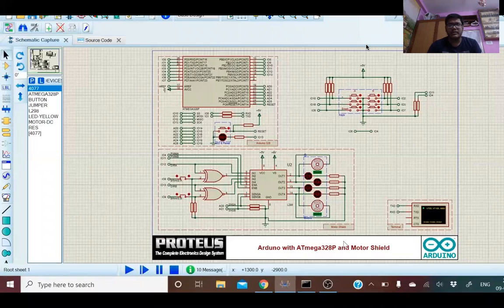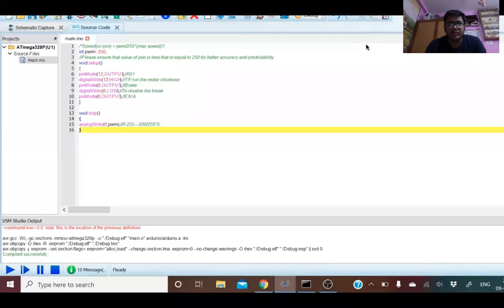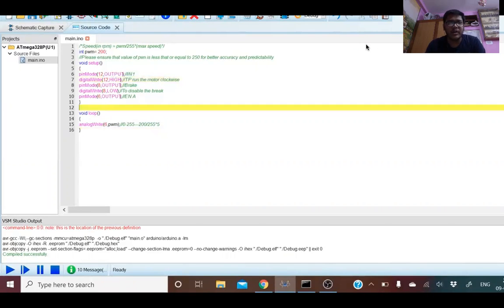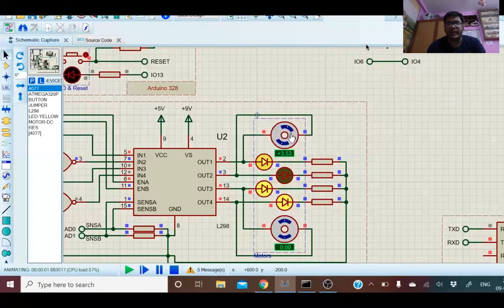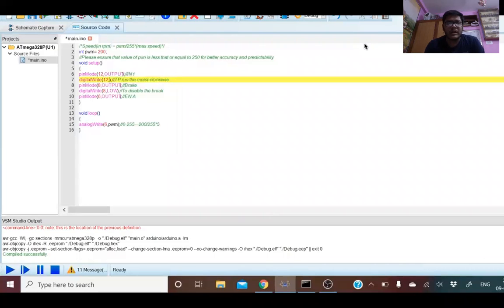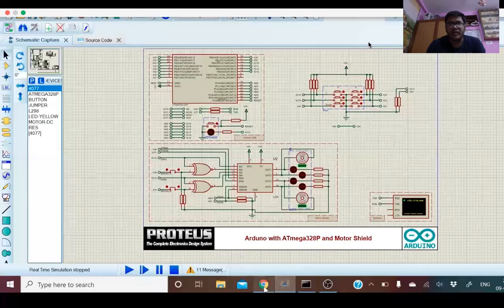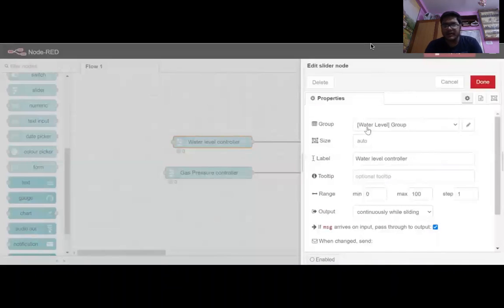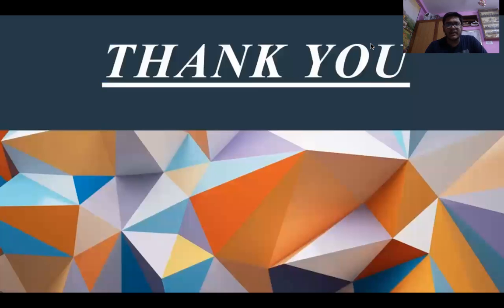Vaibhav Jalani 20EE10078 DIY Assignment4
Hello everyone
This is the DIY Assignment 4

Myself
VAIBHAV JALANI
20EE10078
Section 9
IIT KHARAGPUR